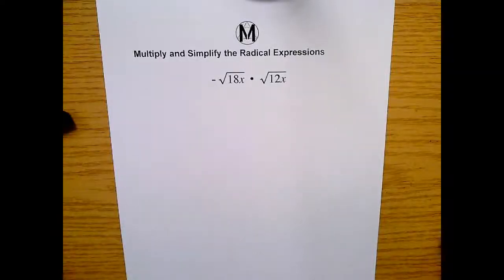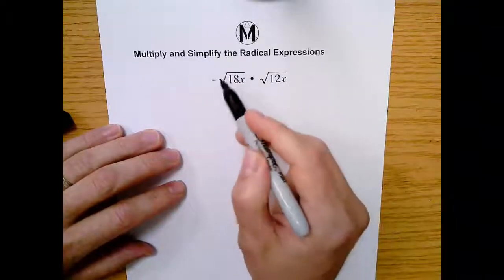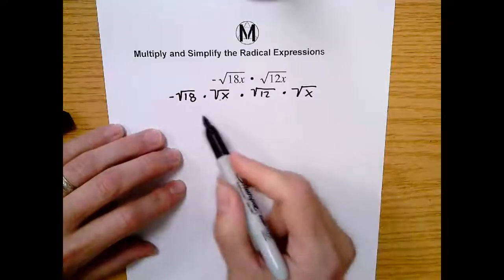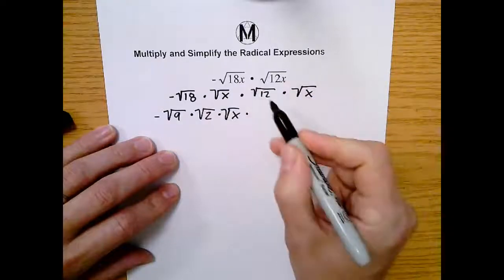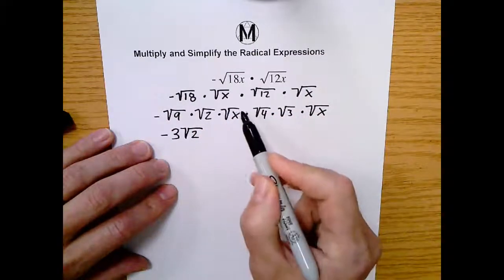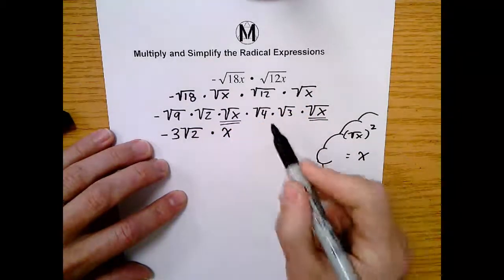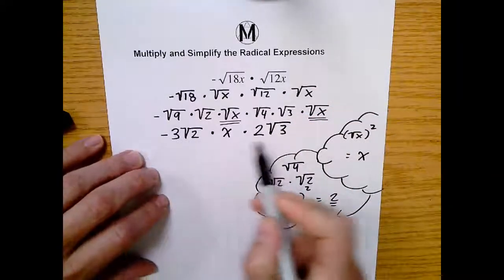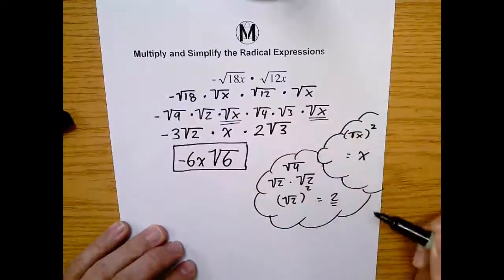Solving RADICAL equations. (Ex.3) (A.REI.2)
If a term has a radical (square roots are just one example of using radicals), then it is a RADICAL EQUATION.  They key here is to just remember that we "undo" ratios by using the correct exponent.  This is just an extension of opposite operations and balancing equations.

Understand solving equations as a process of reasoning and explain the reasoning
CCSS.MATH.CONTENT.HSA.REI.A.2